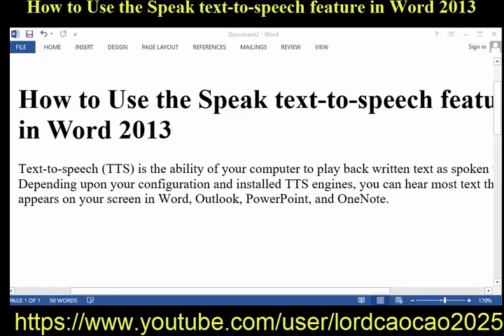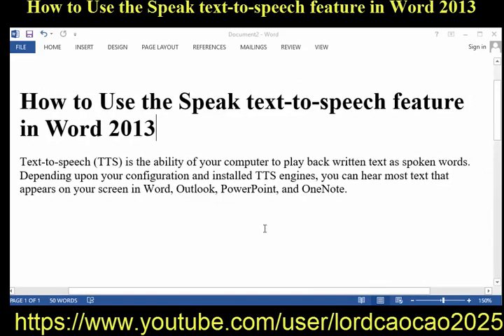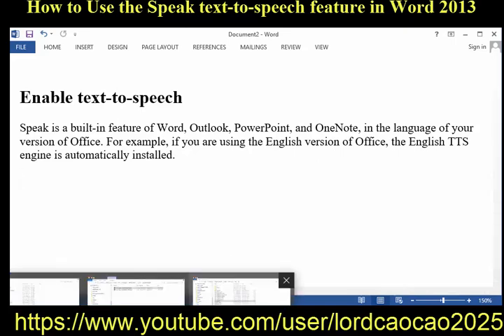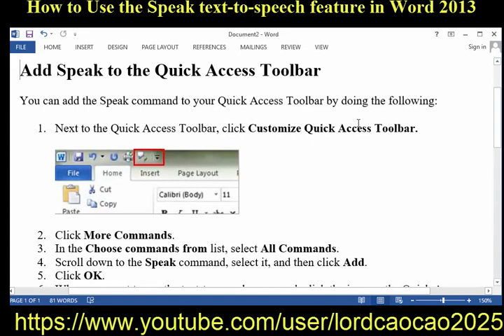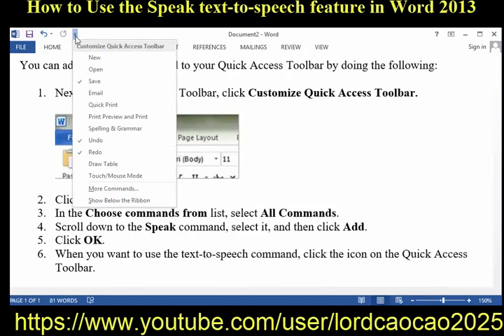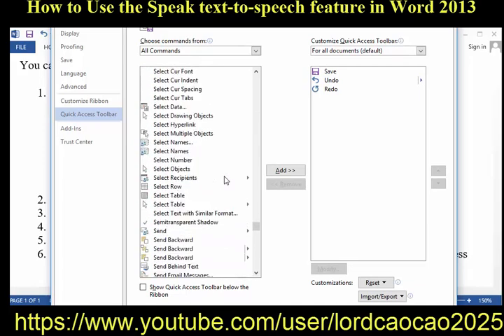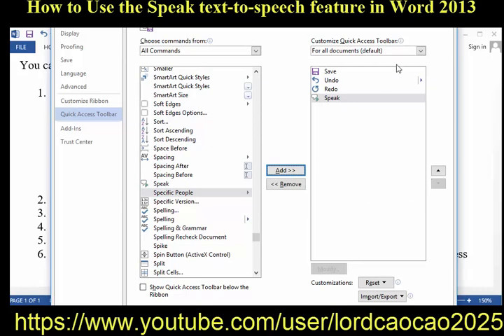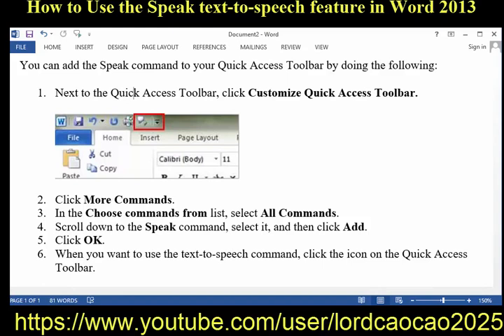How to Activate text to speech feature in office 2013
This is show you How to Activate text to speech feature in office 2013, and might be work for office 2007, office 2010, office 365.  Text-to-speech (TTS) is the ability of your computer to play back written text as spoken words. Depending upon your configuration and installed TTS engines, you can hear most text that appears on your screen in Word, Outlook, PowerPoint, and OneNote.

Enable text-to-speech

Speak is a built-in feature of Word, Outlook, PowerPoint, and OneNote, in the language of your version of Office. For example, if you are using the English version of Office, the English TTS engine is automatically installed.

To use text-to-speech in different languages, see Using the Speak feature with Multilingual TTS.

Add Speak to the Quick Access Toolbar

You can add the Speak command to your Quick Access Toolbar by doing the following:

1.Next to the Quick Access Toolbar, click Customize Quick Access Toolbar.

Quick Access Toolbar Speak command

2.Click More Commands.

3.In the Choose commands from list, select All Commands.

4.Scroll down to the Speak command, select it, and then click Add.

5.Click OK.

6.When you want to use the text-to-speech command, click the icon on the Quick Access Toolbar.

Top of Page

Convert text to speech

After you have added the Speak command to your Quick Access Tool, you can hear single words or blocks of text spoken by highlighting the text you want to hear, and then clicking the Speak command.